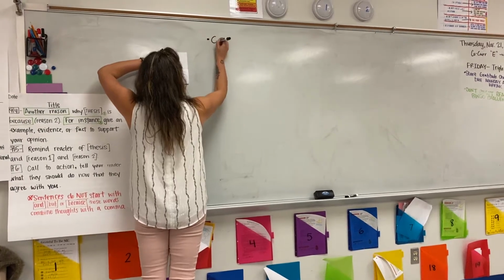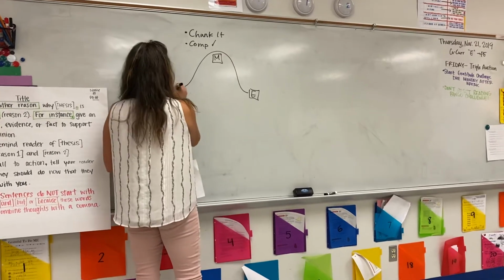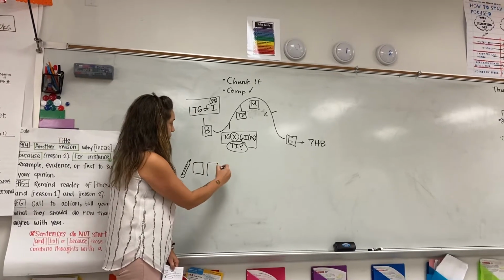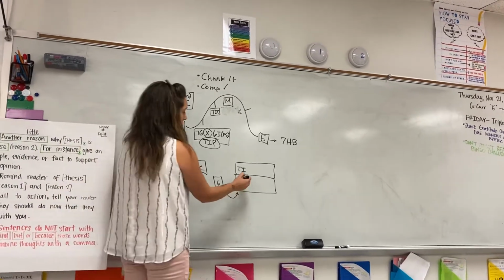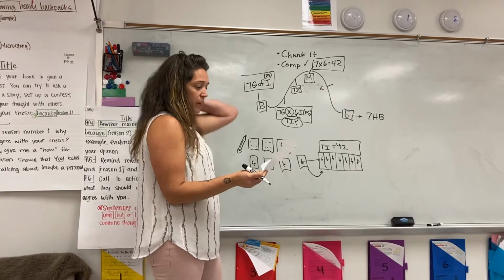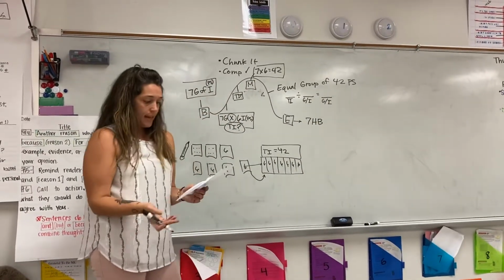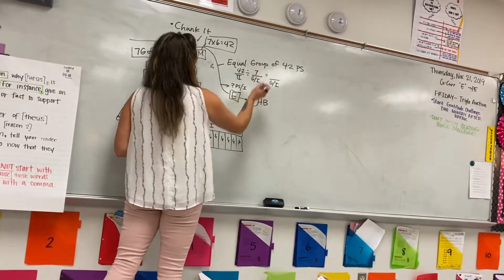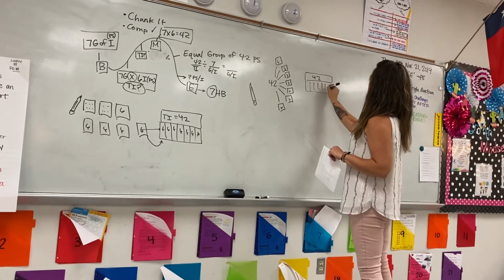Stop & Jot Reading with Math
Lesson Idea